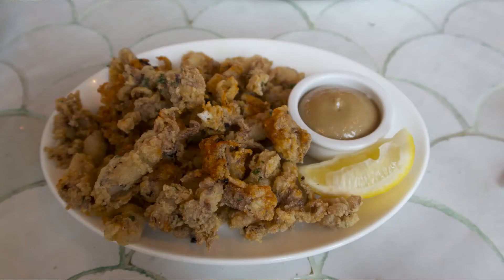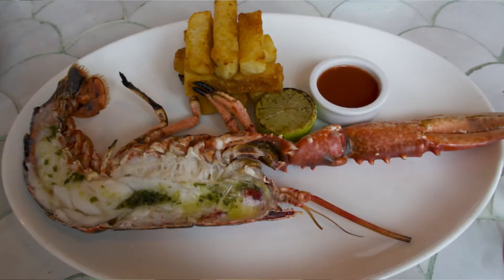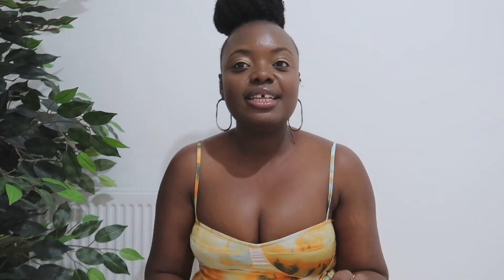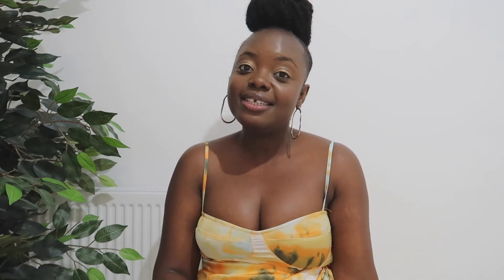Seabird | Restaurant Review |Birthday Celebration | London | The Hoxton | Part 1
Took a visit to Seabird in London. It’s a rooftop seafood restaurant with an ample oyster menu!

First time trying an oyster. watch to find out my thoughts

            : 3Sun